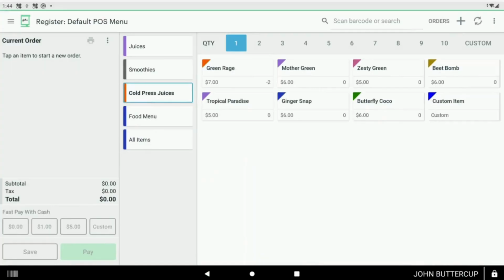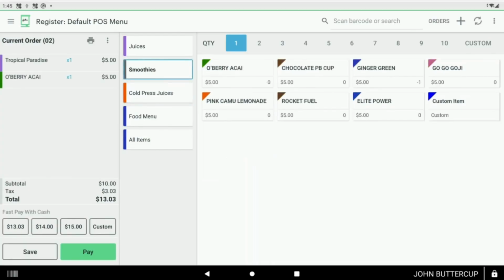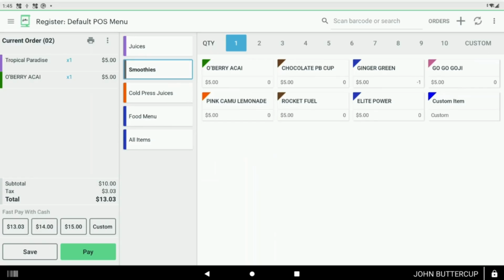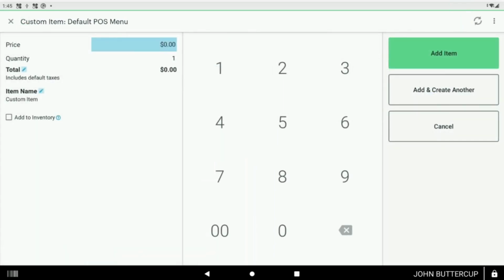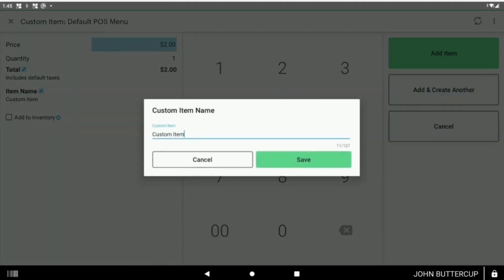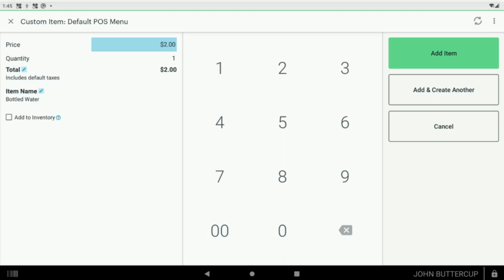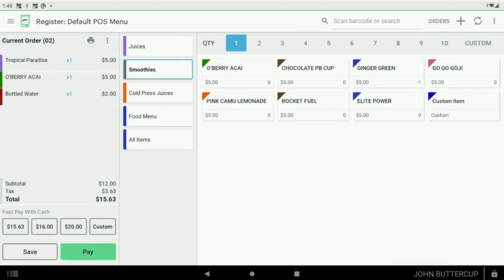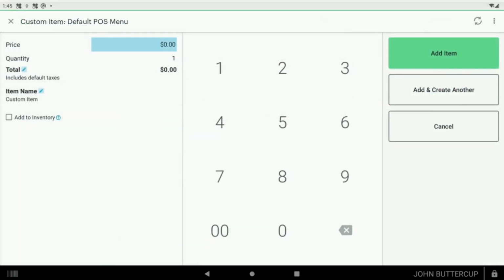How to Add Custom Items in Clover POS | Step-by-Step Tutorial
Need to add a custom item to your Clover POS? In this step-by-step tutorial, I'll show you exactly how to create and add custom items on your Clover Point of Sale device.

Whether you're running a restaurant, retail store, salon, or service business, adding custom items makes it easy to ring up products or services that aren't already in your inventory.

In this video, you'll learn:
• How to create a custom item on Clover POS
• How to customize the item name and price
• When to use custom items
• Tips for keeping your inventory organized